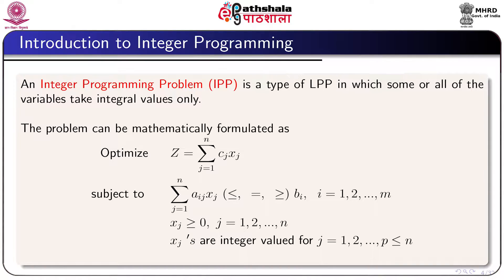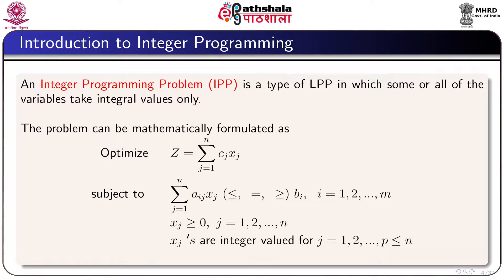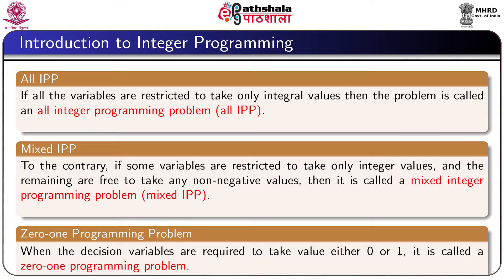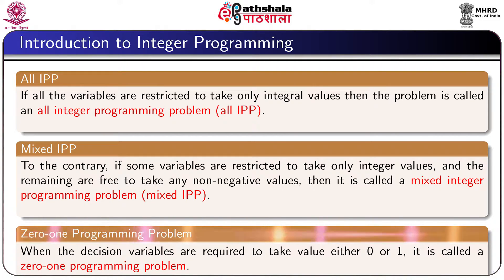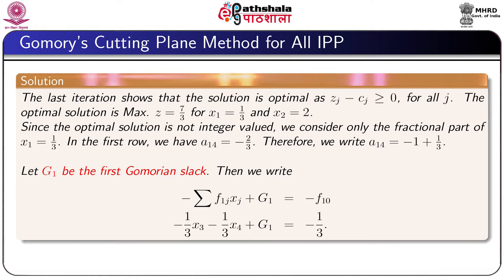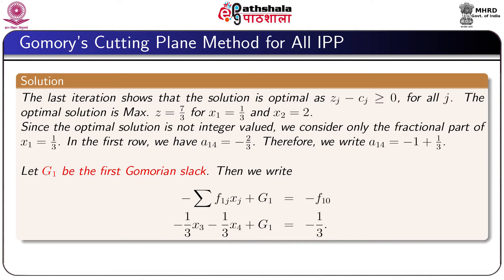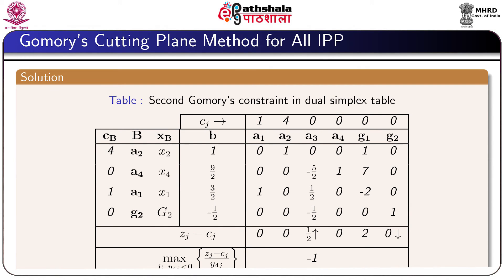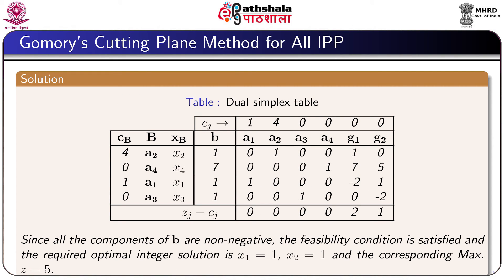Chapter 9 , Module 1